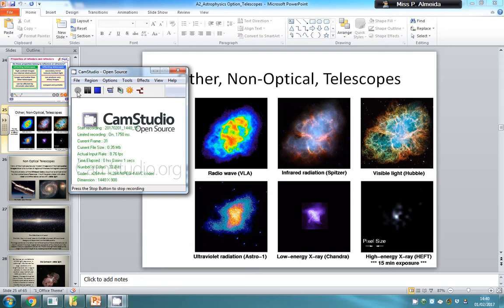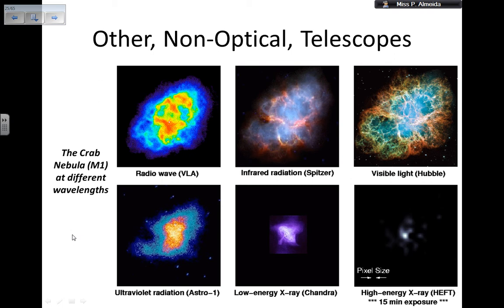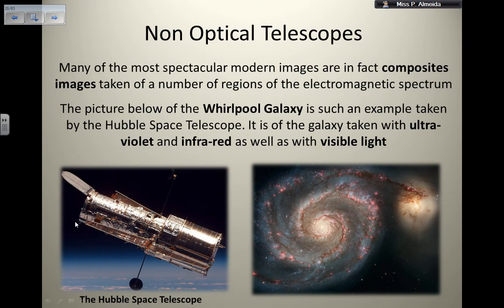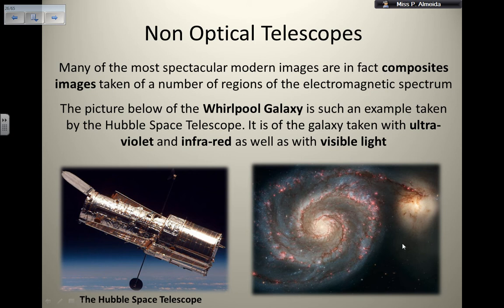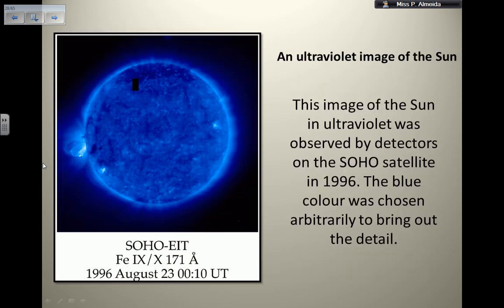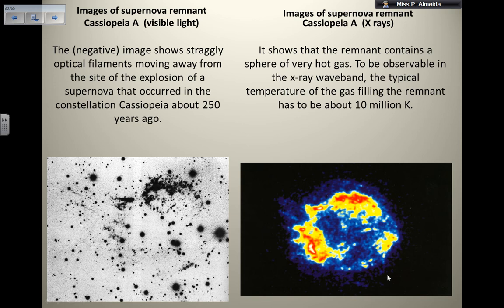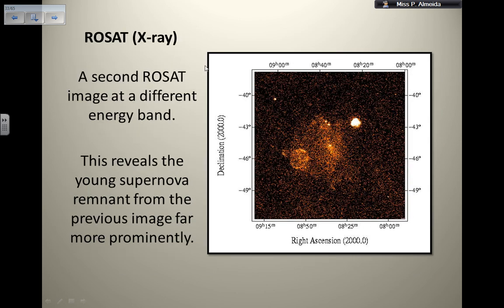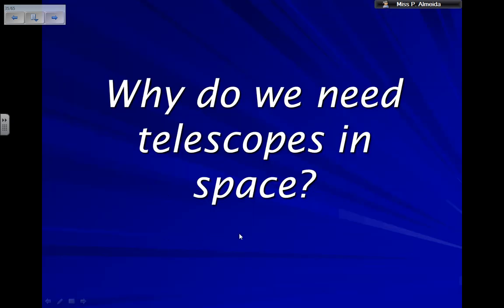Astrophysics Non Optical Telescopes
Why we use telescopes that can observe at different frequencies